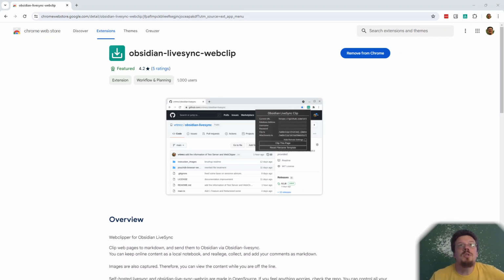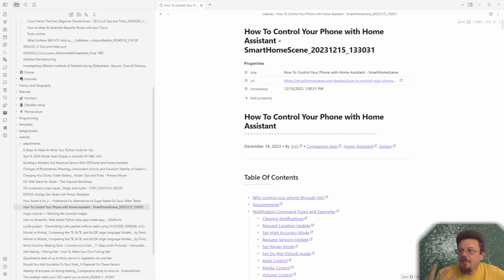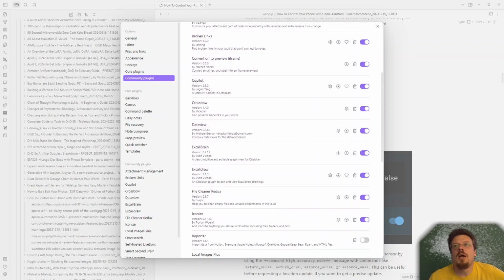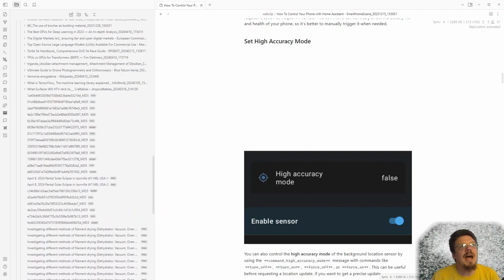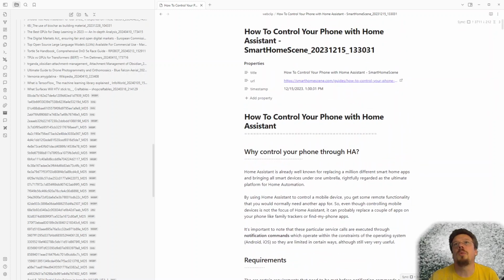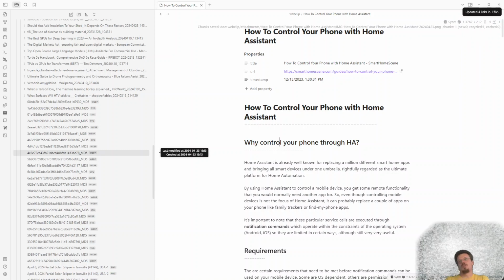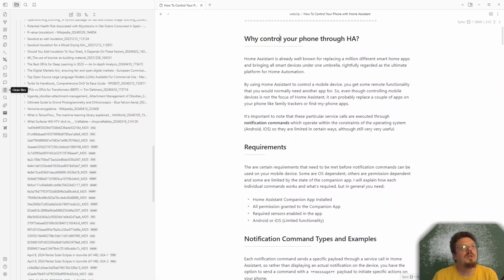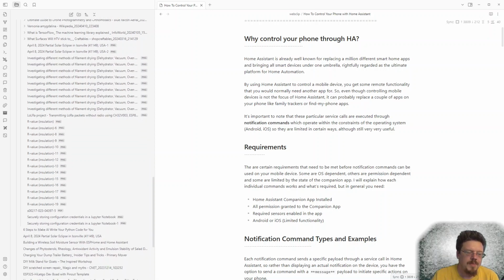Obsidian LiveSync Webclip image file downloading and cleanup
I love using Obsidian LiveSync's Webclip tool. It doesn't reliably grab all the images the way I want, which is fine. I can use other plugins to get the behaviors I want.

This is mu workflow for saving articles and webpages for future reference using a tool called Obsidian.
The system uses a combination of plugins for Obsidian to capture articles and webpages on a phone and then clean them up and organize them on a computer.
The first step is to use a plugin called Obsidian LiveSync Web Clipper to save a webpage to Obsidian. This plugin creates a new page in Obsidian with the name of the website, the date and time, and a link to the webpage.
Two other plugins are then used to clean up the webpage. The first plugin is called Attachment Management. This plugin allows users to rename the attachments and change the way they are stored in Obsidian. The second plugin is called Local Image Plus. This plugin downloads any images still being linked to the webpage and store them locally in Obsidian.
Once the webpage has been cleaned up, a plugin called Clean Files is used to delete any empty files or unused attachments.
The system is helpful because it allows me to save webpages and articles for future reference, even if they do not have an internet connection. I can also easily share these notes with others by zipping them up.